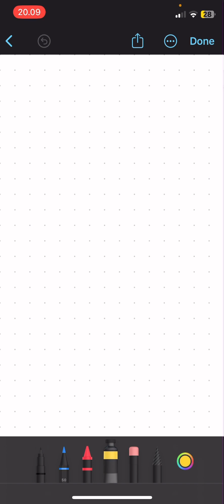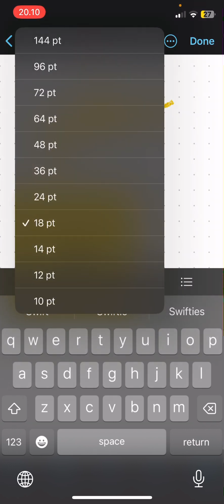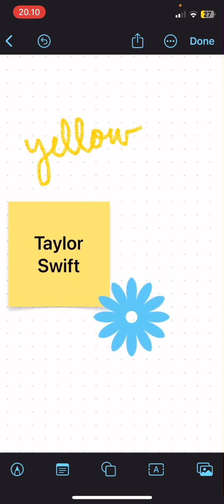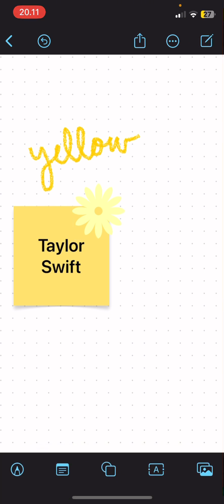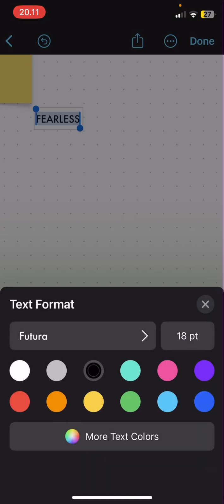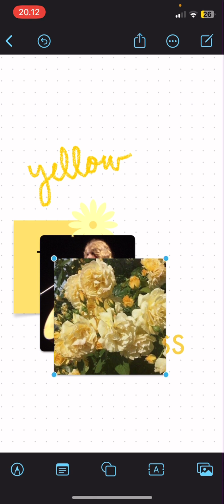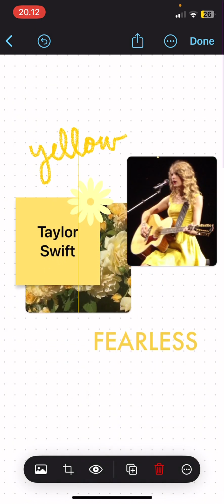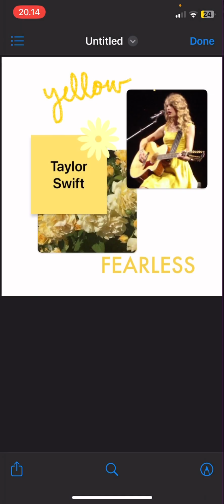~ Want to Make a Mood Board on Your iPhone? Here's How Using Freeform!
Are you looking to get creative with your iPhone? Want to make a mood board on your iPhone using the Freeform app? You’re in the right place! In this video, I'll walk you through the entire process of creating a beautiful and inspiring mood board using Freeform. This app is perfect for organizing your ideas, projects, or even just for fun!

Freeform is an incredibly versatile app that lets you draw, write, and add images to your mood board, making it easy to bring your vision to life. Whether you’re planning a new project, designing your dream room, or just expressing your creativity, Freeform has got you covered.

Step-by-Step Guide to Create a Mood Board Using Freeform:
Open Freeform: Start by opening the Freeform app on your iPhone. It’s similar to the Notes app, but with more creative features.
Create a New Board: Tap on the create button to start a new mood board.
Drawing and Writing: Use the pen tools to draw or write down your ideas. You can choose different pen styles and colors to make your board visually appealing.
Add Post-It Notes: Double-tap to add Post-It notes. You can type in text, change the font size, and move them around to suit your layout.
Shapes and Images: Add shapes from the nature or food categories to enhance your mood board. You can also add images from your photo library or take new ones.
Customize and Arrange: Resize and change the colors of your elements to make your board unique. Arrange everything just the way you like it.
Export Your Board: When you’re happy with your creation, export it as a PDF. Save it to your files or share it directly with friends or on social media.

Creating a mood board on your iPhone using Freeform is a fun and easy way to visualize your ideas and projects. Give it a try and let your creativity shine! Whether you're a student, a designer, or just someone who loves to create, Freeform is the perfect tool to bring your ideas to life. Watch the video now and start making your own mood board today!